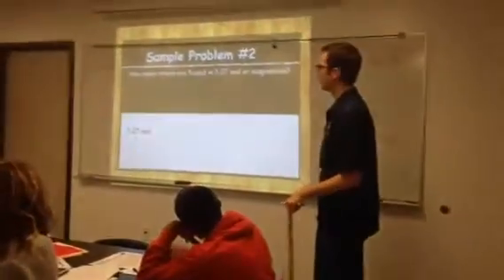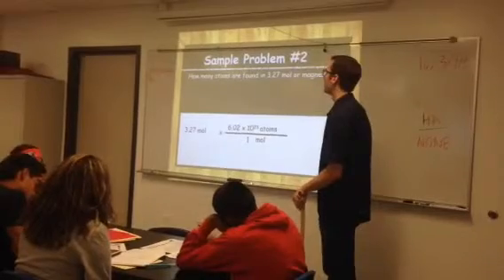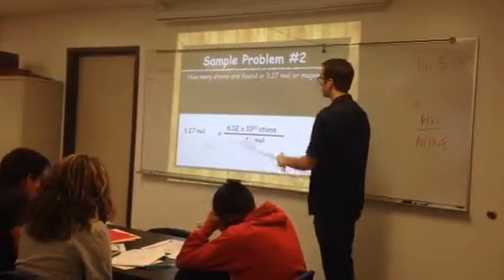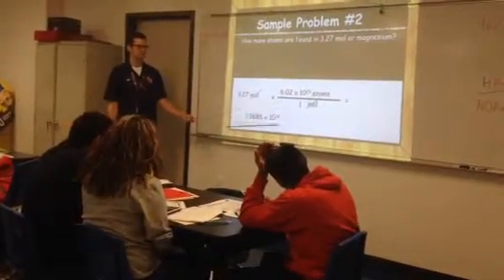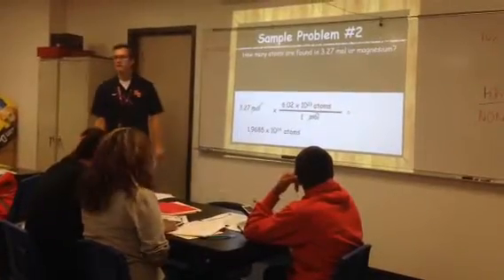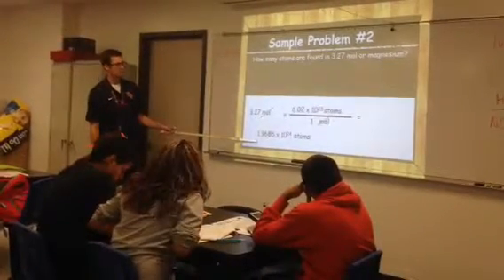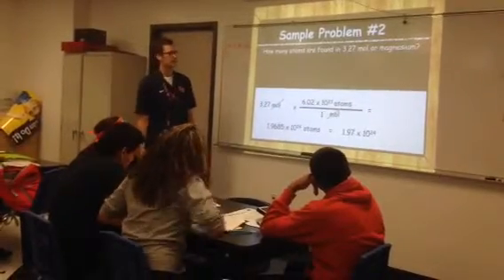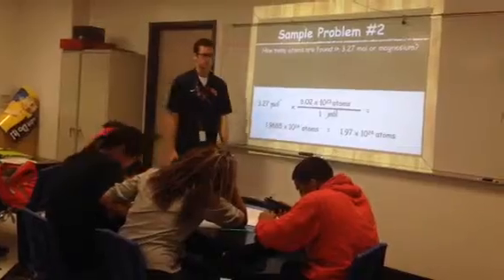Oct. 3 part 3